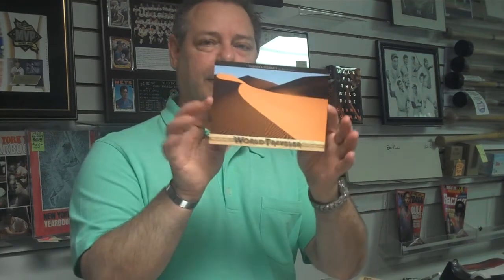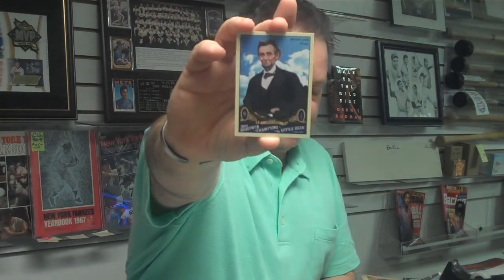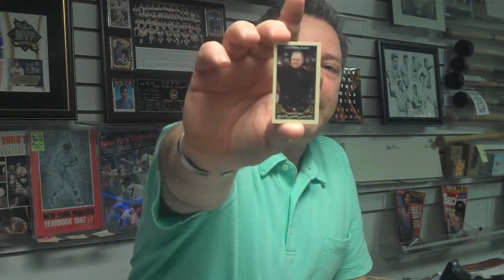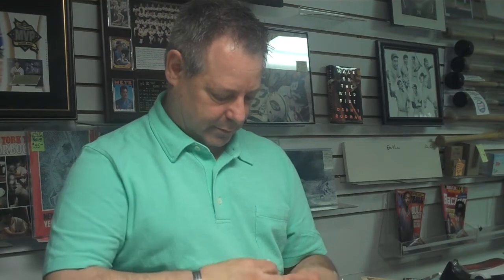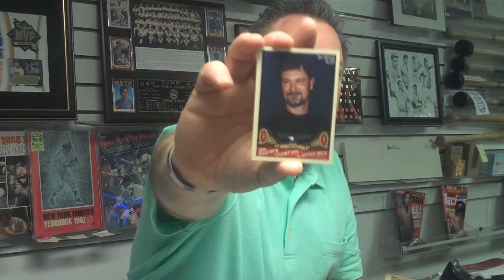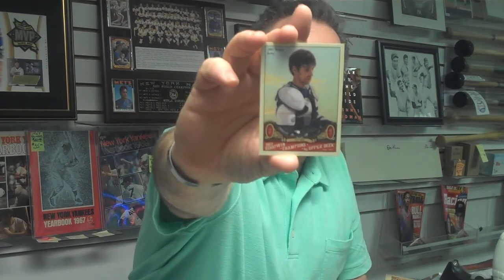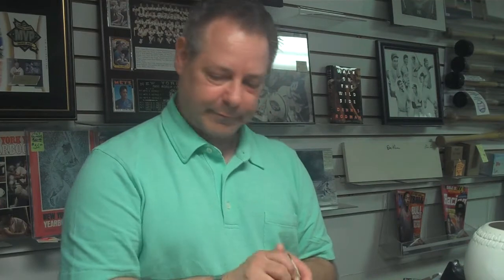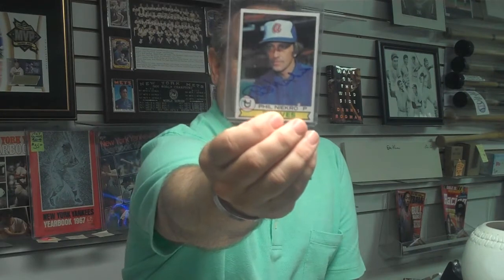Attack of the Baseball Cards 2011 Upper Deck Goodwin Champions Baseball Box Break.MP4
This is Attack of the Baseball Cards Box Break for Saturday, July 2, 2011. Attack, one of the nation's leading sports card, autograph & memorabilia stores, is located at 60 Milltown Road in Union NJ . The store was named "National Retailer of the Month" in Sept. 2010 by Upper Deck, Inc. Box Breaks are done as a weekly contest at Attack, with customers paying for a share. Each customers selects random teams & then receives all the cards of all the players on those teams including autographs & memorabilia. The customer with the least number of cards also wins a prize. Customers can attend or shares can be picked up at a later date or shipped. Store Owner, Steve Mandy is the moderator of the contest.